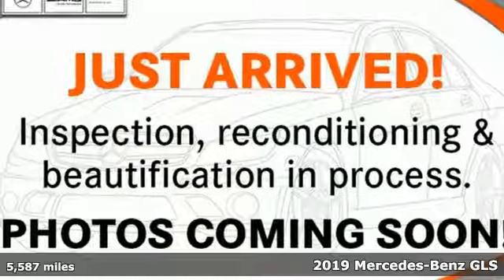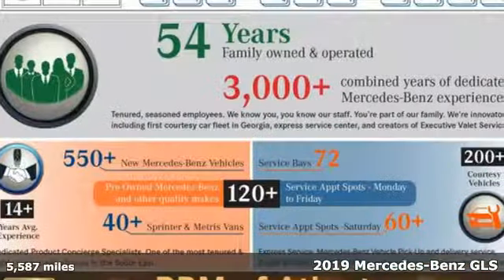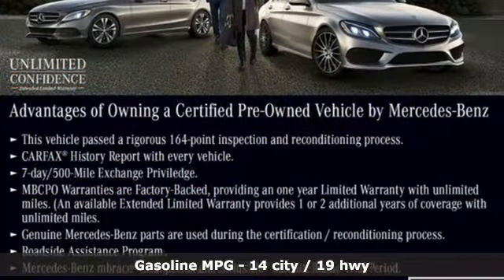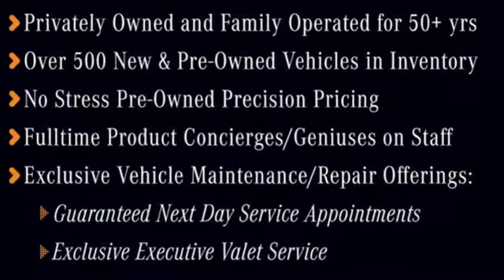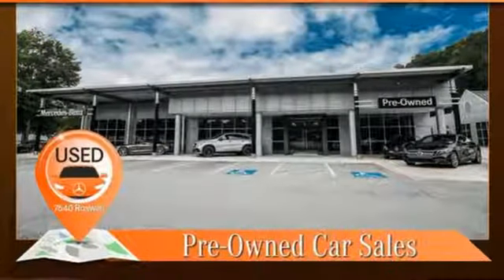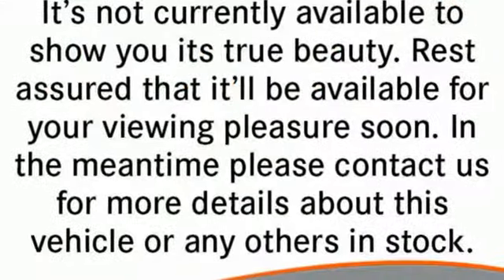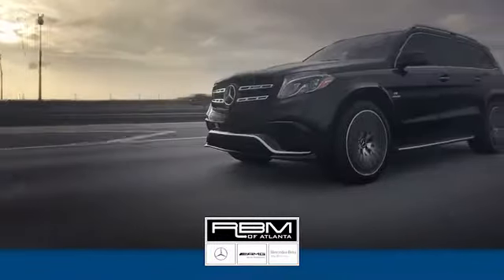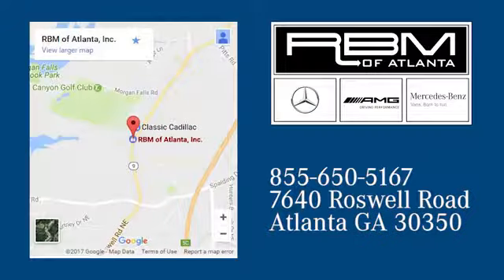Certified 2019 Mercedes-Benz GLS Atlanta GA Sandy Springs, GA U15390 - SOLD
Year: 2019
Make: Mercedes-Benz
Model: GLS
Trim: GLS 550 4MATIC
Engine: 8 Cyl. 4.7 L
Transmission: Automatic
Color: Black
Interior: designo Espresso Brown
Mileage: 5587
Stock #: U15390
VIN: 4JGDF7DE0KB198984
CERTIFIED, ONE OWNER, CLEAN CARFAX! WHEELS: 21 5-SPOKE LIGHT ALLOY (STD), WHEEL LOCKING BOLTS, TRAILER HITCH -inc: 7,200 lb towing capacity, REAR SEAT ENTERTAINMENT PRE-WIRING, POWER EASY ENTRY, PANORAMA SUNROOF, NATURAL GRAIN BROWN ASH WOOD TRIM, ILLUMINATED STAR, HOOD FIN COVERS, HEATED STEERING WHEEL. This Mercedes-Benz GLS has a dependable Twin Turbo Premium Unleaded V-8 4.7 L/285 engine powering this Automatic transmission.*Experience a Fully-Loaded Mercedes-Benz GLS GLS 550 4MATIC *DESIGNO ESPRESSO BROWN LEATHER PACKAGE -inc: designo Espresso Brown/Black Exclusive Nappa Lthr, Porcelain DINAMICA Headliner , HEATED & COOLED CUP HOLDERS, BLACK, Window Grid Diversity Antenna, Wheels: 21 5-Spoke Light Alloy, Wheels w/Machined w/Painted Accents Accents, Valet Function, Urethane Gear Shift Knob, Trunk/Hatch Auto-Latch, Trip computer, Transmission: 9G-TRONIC 9-Speed Automatic, Transmission w/Driver Selectable Mode and Sequential Shift Control w/Steering Wheel Controls, Tracker System, Towing Equipment -inc: Trailer Sway Control, Tires: 295/40R21 All-Season, Tire Specific Low Tire Pressure Warning, Tailgate/Rear Door Lock Included w/Power Door Locks, Systems Monitor, Surround View Back-Up Camera, Streaming Audio.*Stop By Today *Live a little- stop by RBM of Atlanta located at 7640 Roswell Road, Atlanta, GA 30350 to make this car yours today!

Address:
7640 Roswell Road